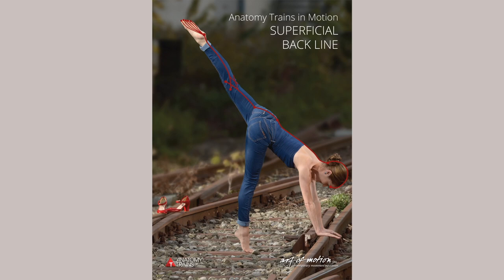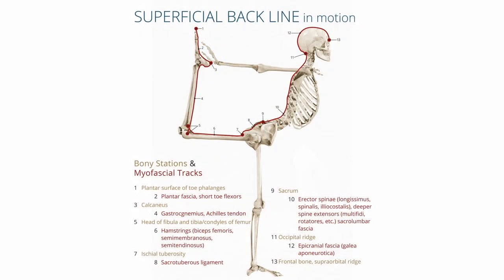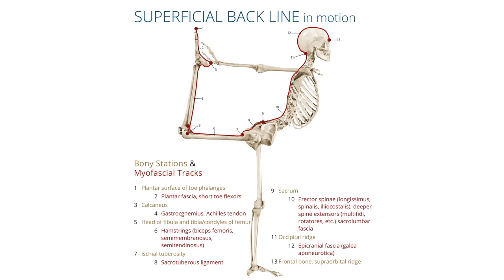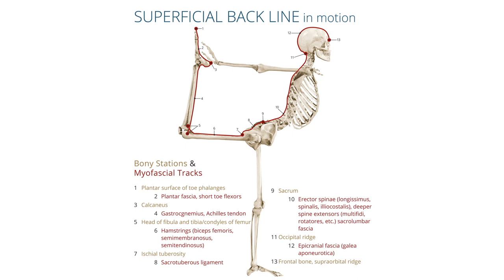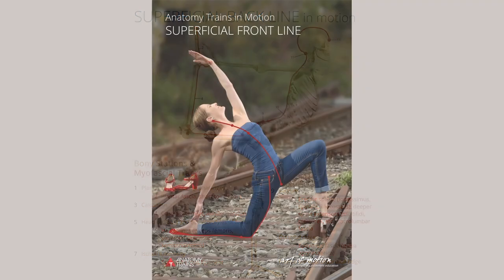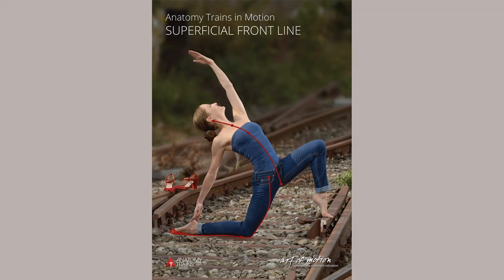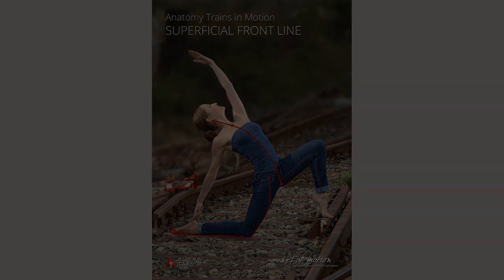Sample Lecture: Myofascial Meridians Introduction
In these in-depth sessions you will learn the foundations to incorporate fascia-focussed Slings exercises into your preferred movement or therapy method. Sign up for the art of motion Online Academy for more lectures, tutorials and master classes